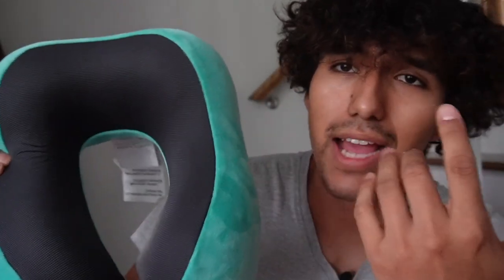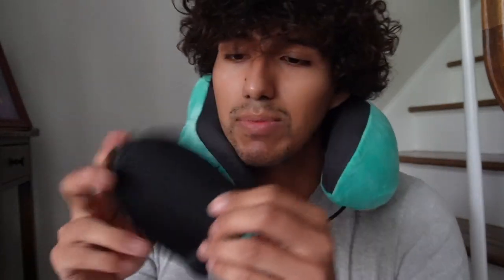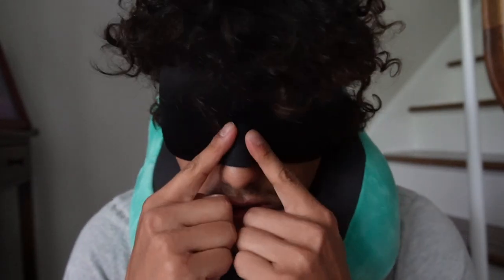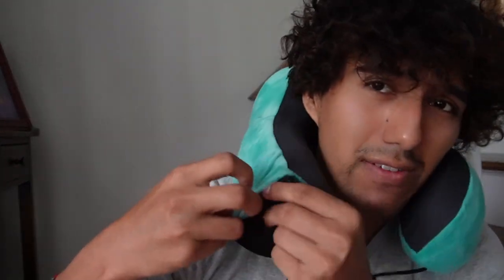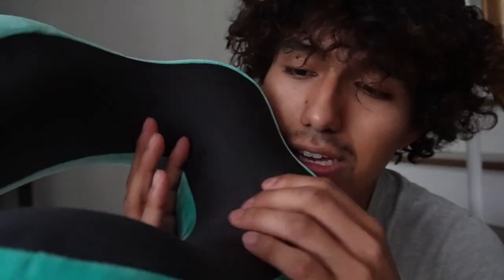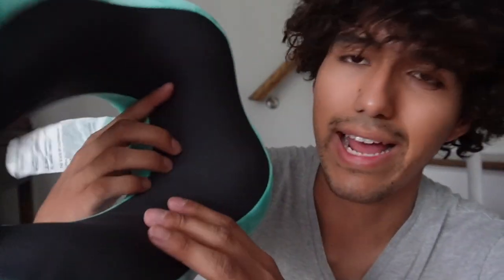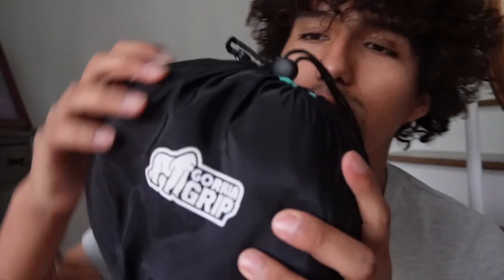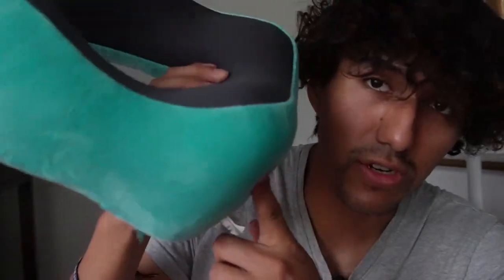Gorilla Grip Memory Foam Travel Neck Pillow Review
In this video, I review the Gorilla Grip Memory Foam Travel Neck Pillow.